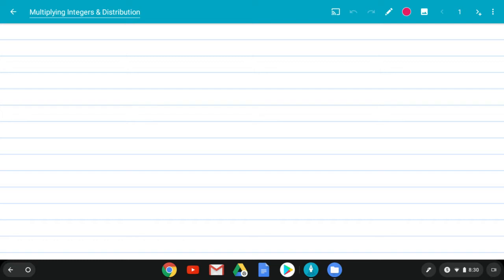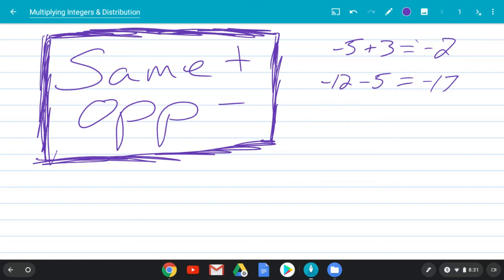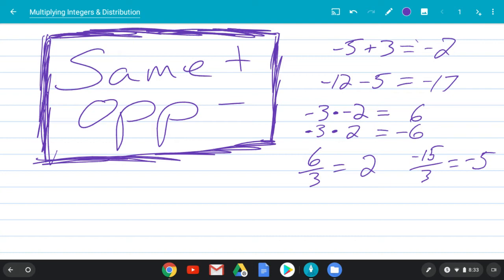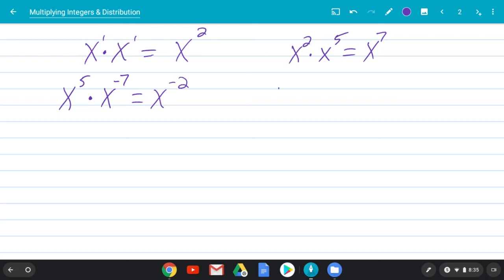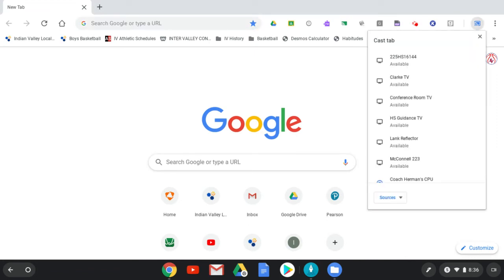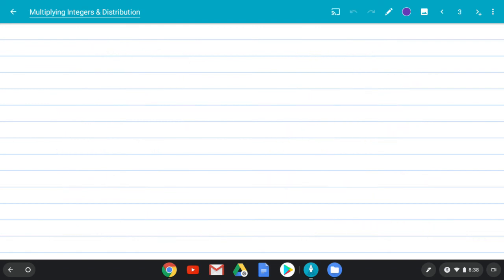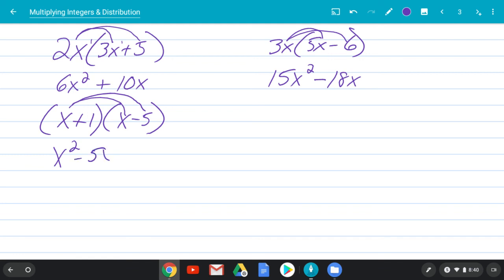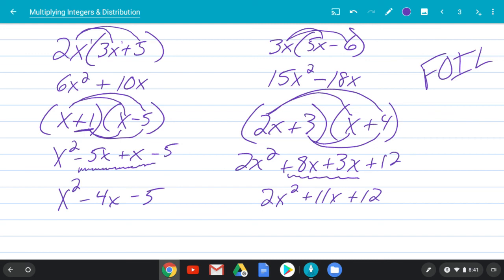Multiplying Integers & Distribution